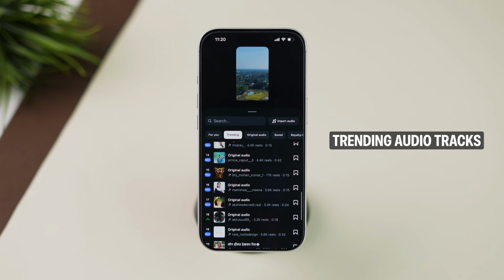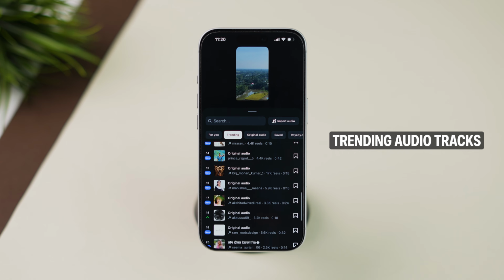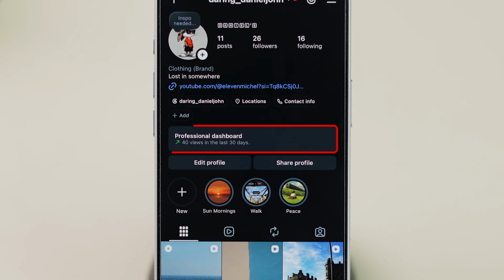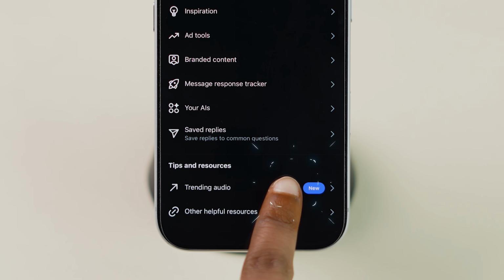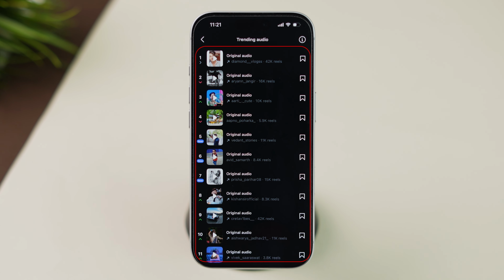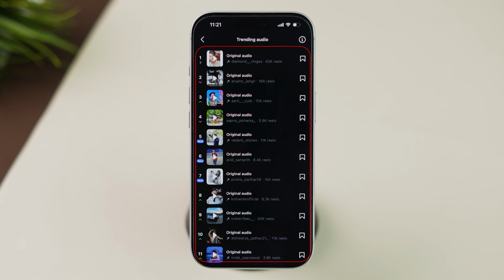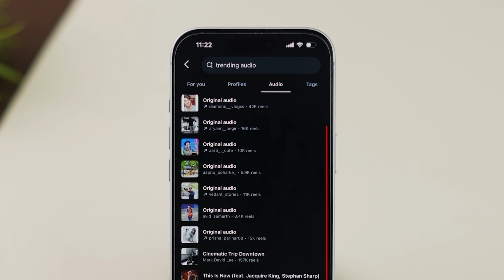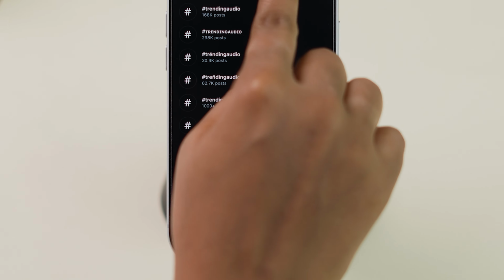How to Find Trending Sounds on Instagram?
Learn how to protect your online identity by securing your Instagram profile picture. With the rise of online threats and data breaches, it's more important than ever to take control of your digital presence. In this video, we'll explore the best ways to secure your Instagram profile picture, including tips on how to make it private, how to avoid common scams, and how to keep your account safe from hackers.